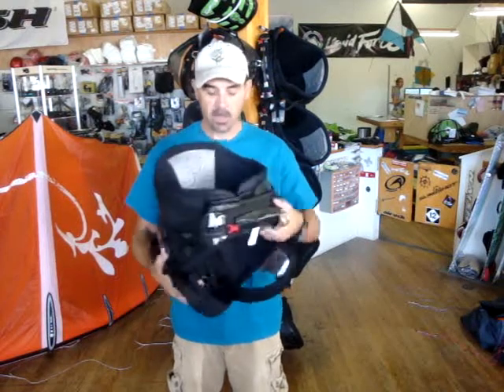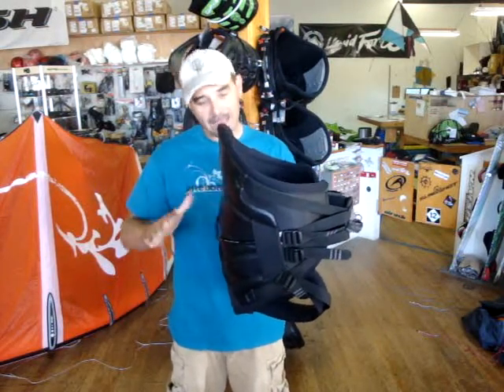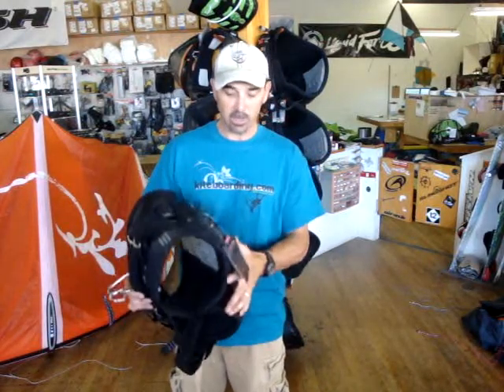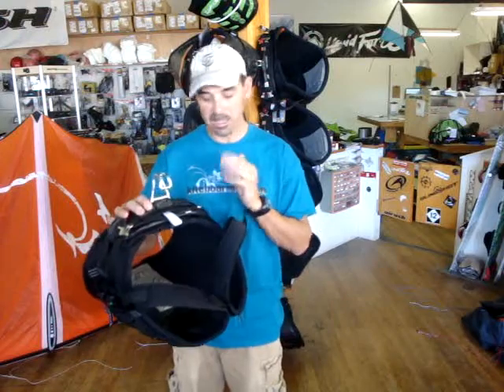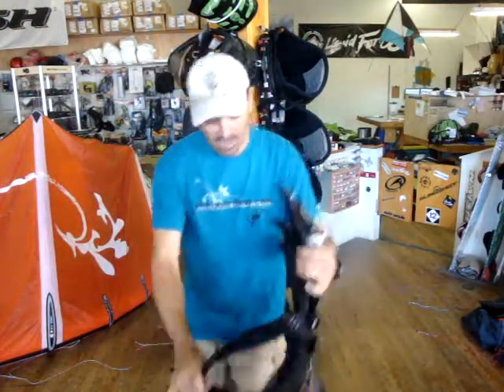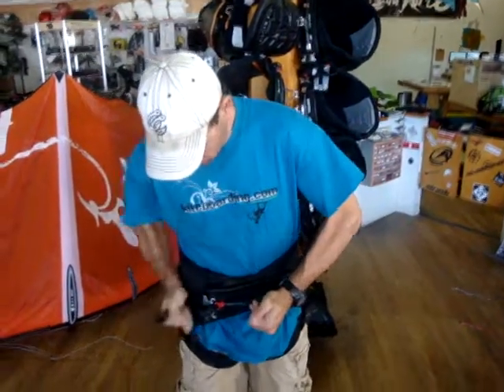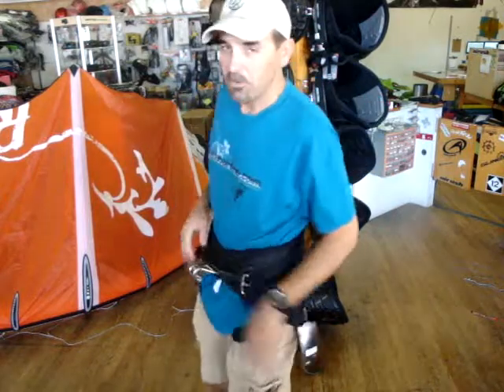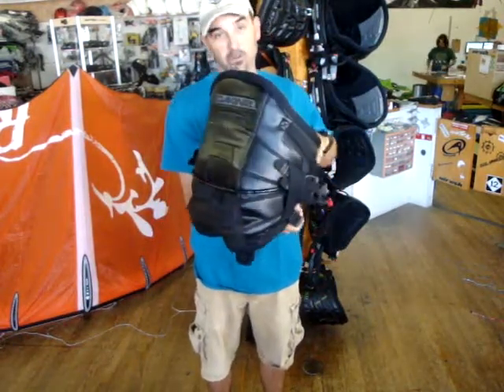2013 Dakine Fusion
Jeff gives you his 5 cents on the 2013 Dakine Fusion. We still have a few left get them before they disappear.